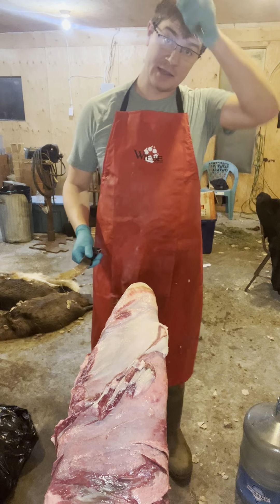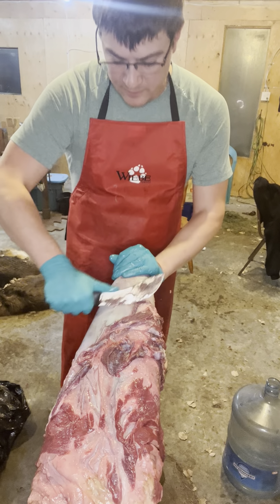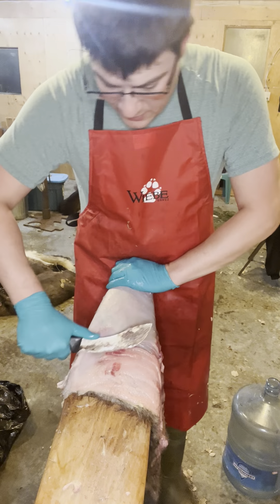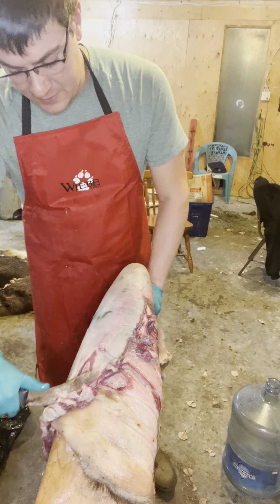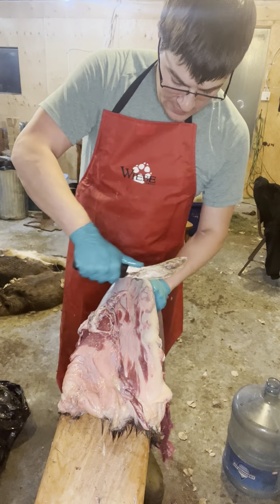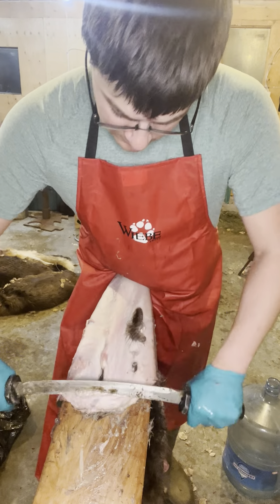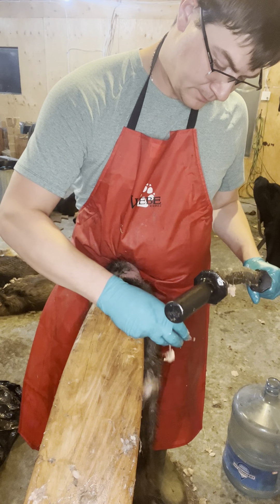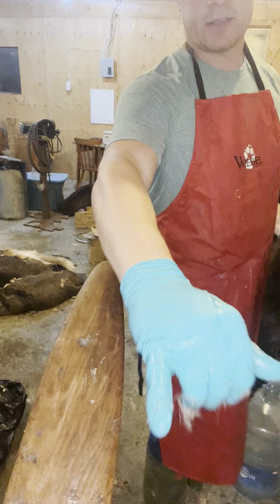Fleshing beaver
Fleshing summer beaver getting some practice in for the winter beaver feel free to skip ahead it’s a bit long